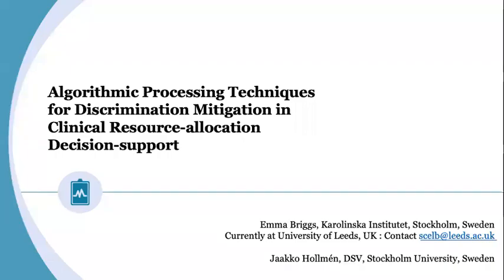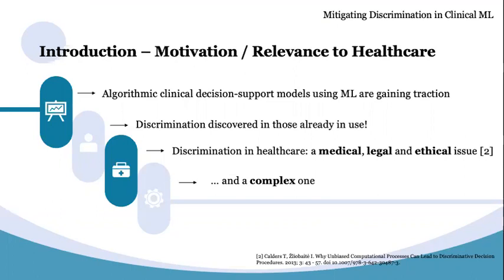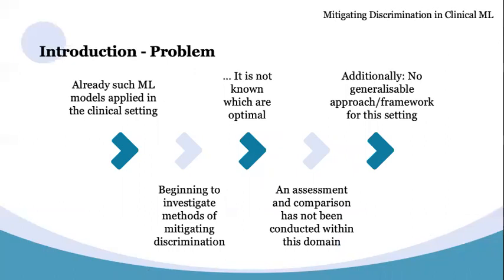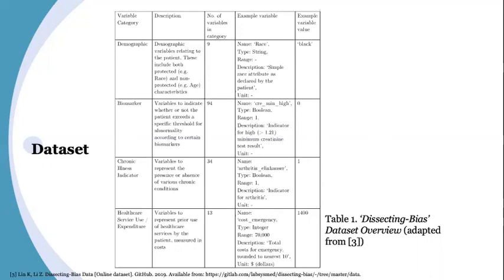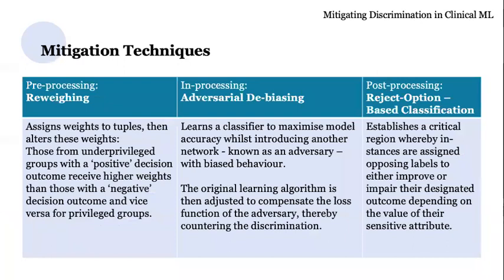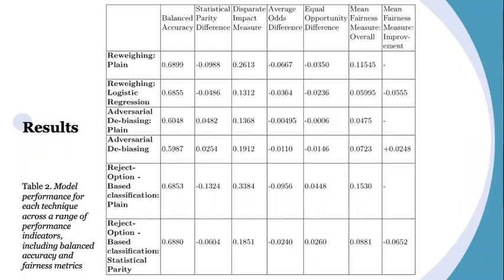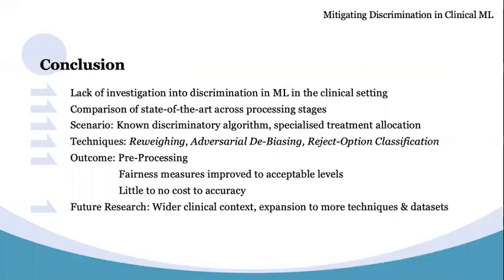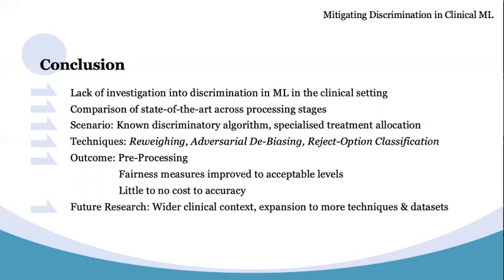Mitigating Discrimination in Clinical Machine Learning Decision Support Using Algorithmic Techniques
Title: Mitigating Discrimination in Clinical Machine Learning Decision Support Using Algorithmic Processing Techniques
Authors: Emma Briggs and Jaakko Hollmén
Abstract: Discrimination on the basis of protected characteristics such as race or gender within Machine Learning (ML) is an insufficiently addressed yet pertinent issue. This line of investigation is particularly lacking within clinical decision-making, for which the consequences can be life-altering. Certain real-world clinical ML decision tools are known to demonstrate significant levels of discrimination. There is currently indication that fairness can be improved during algorithmic processing, but this has not been widely examined for the clinical setting. This paper therefore explores the extent to which novel algorithmic processing techniques may be able to mitigate discrimination against protected groups in clinical resource-allocation ML decision-support algorithms. Specifically, three state-of-the-art discrimination mitigation techniques are compared, one for each stage of algorithmic processing, when applied to a real-world clinical ML decision algorithm which is known to discriminate with regards to racial characteristics. The results are promising, revealing that such techniques could significantly improve the fairness of clinical resource-allocation ML decision tools, particularly during preand postprocessing. Discrimination is shown to be reduced to arbitrary levels at little to no cost to accuracy. Similar studies are needed to consolidate these results. Other future recommendations include working towards a generalisable framework for ML fairness in healthcare.